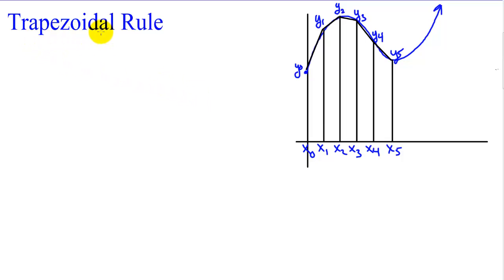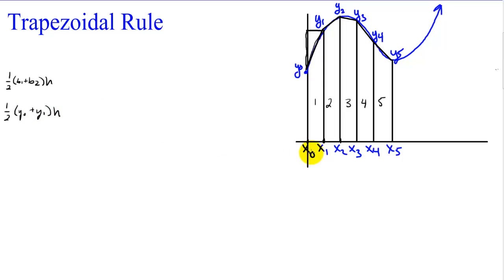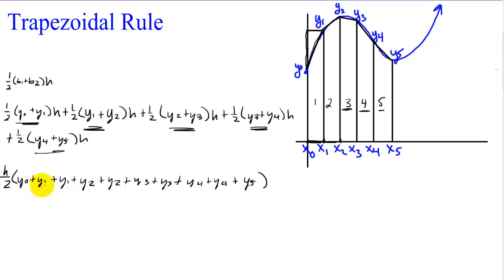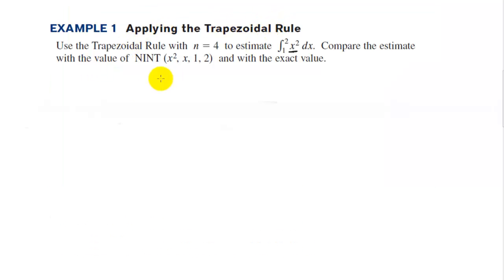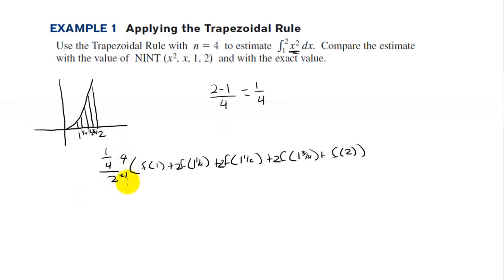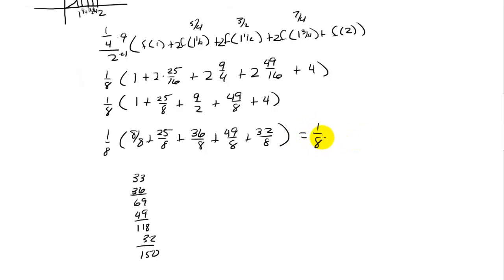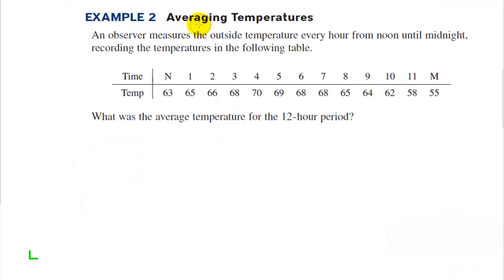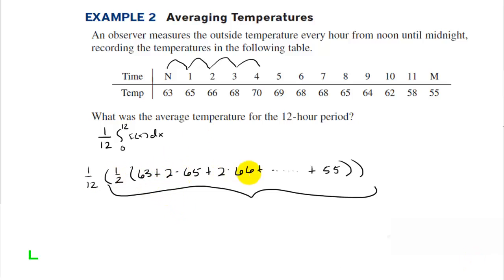AP Calculus Section 5.5 Trapezoidal Rule